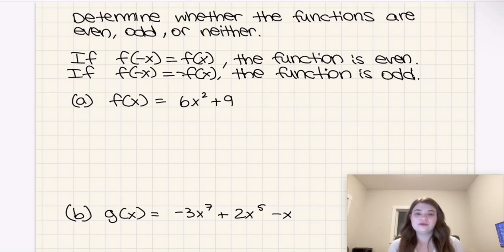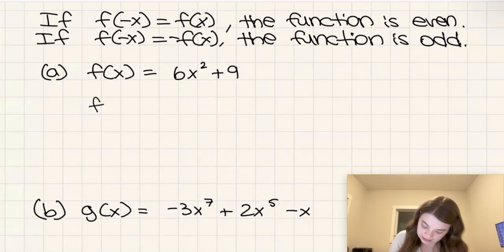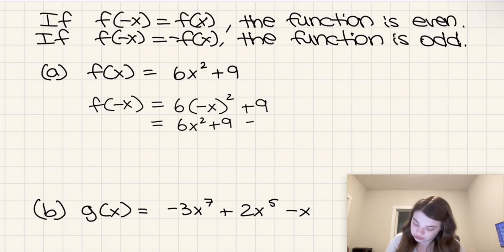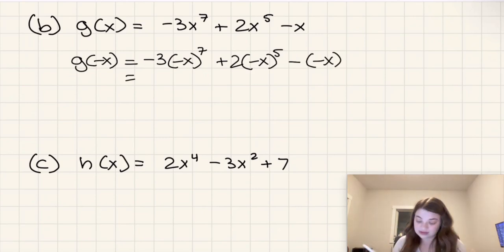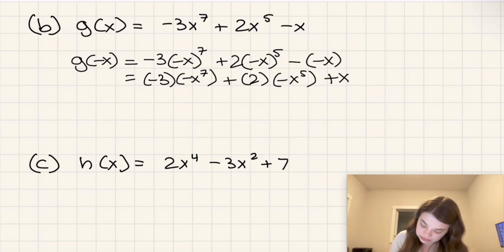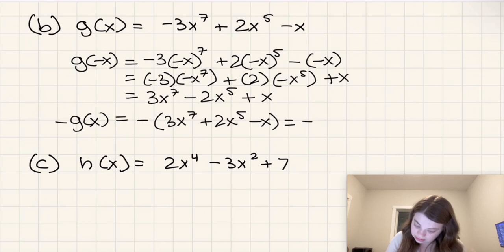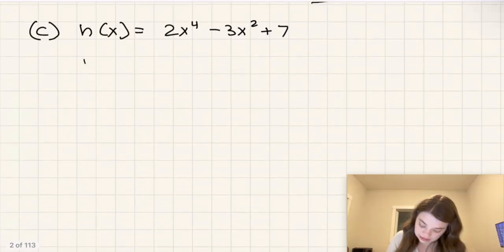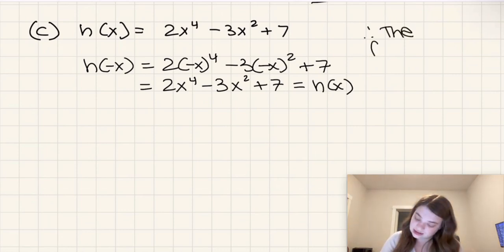Determine if the function is Even Odd or Neither